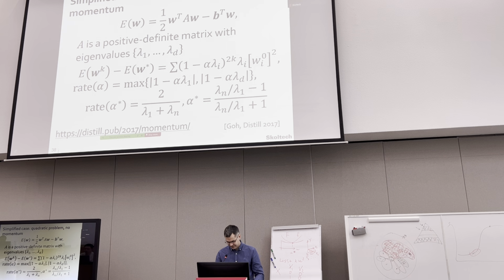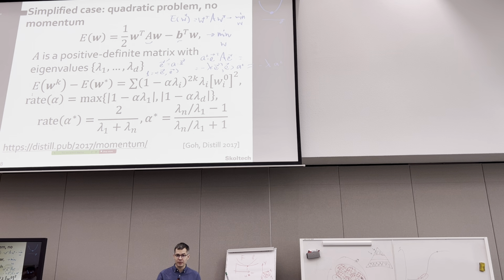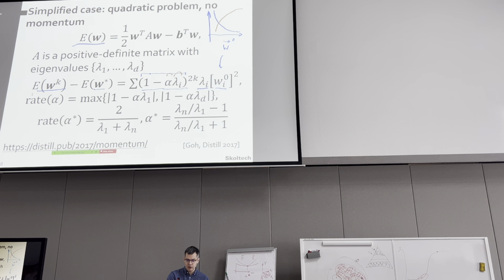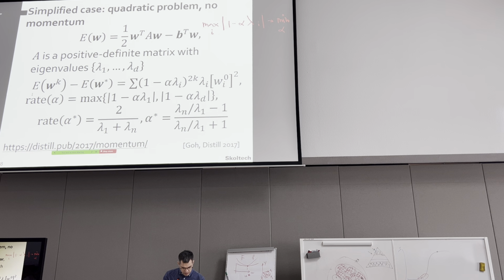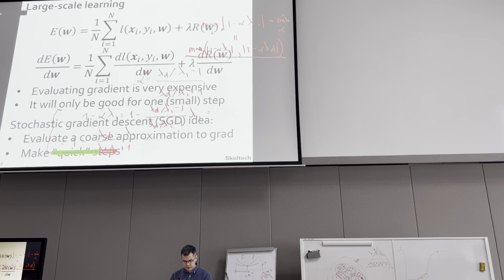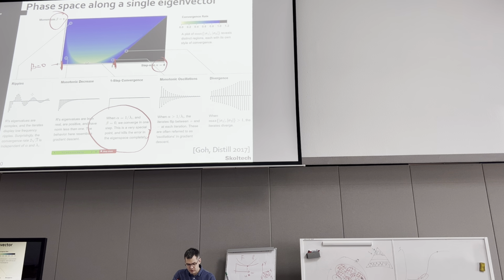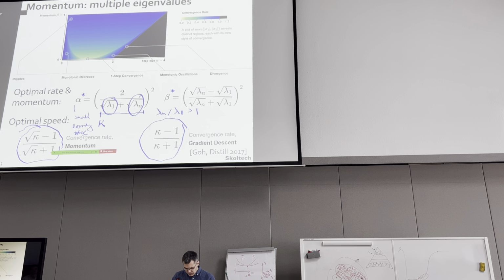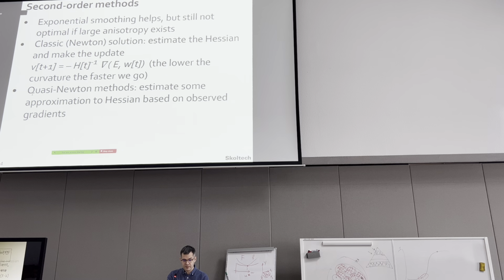5 марта 2025 г.